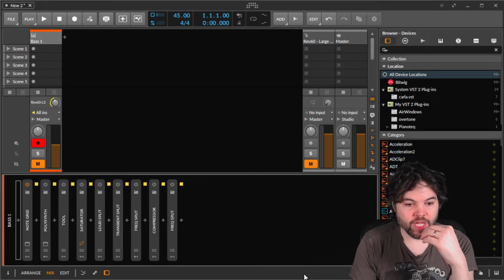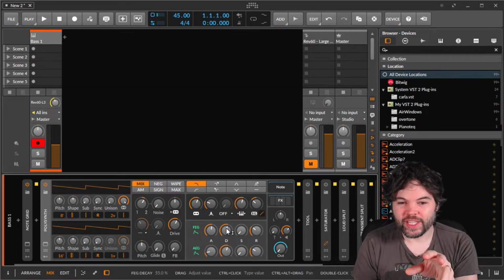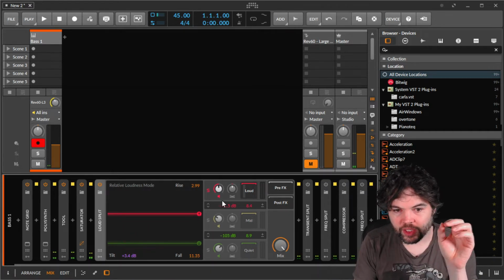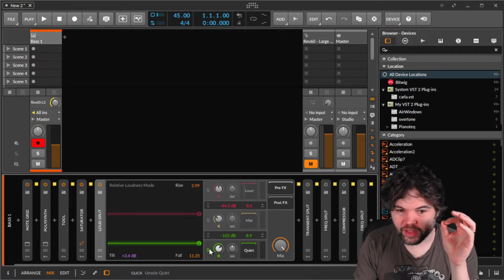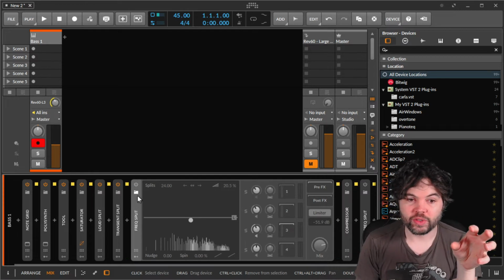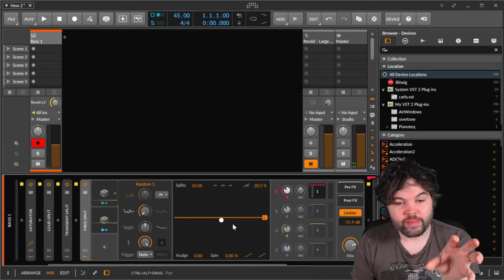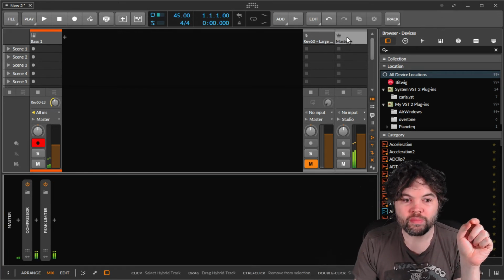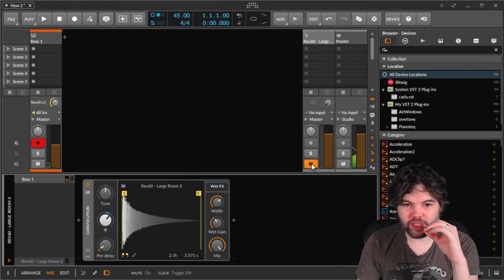Bitwig Spectral Suite - Second look: Sound Design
Today, I take a second look at the spectral suite. I created a patch in advance of the video, then walk you through it end to end. It's a simple generative note grid patch making infrequent chords which is turned through various effects, focusing on the spectral suite, into a rhythmic textural foundation.